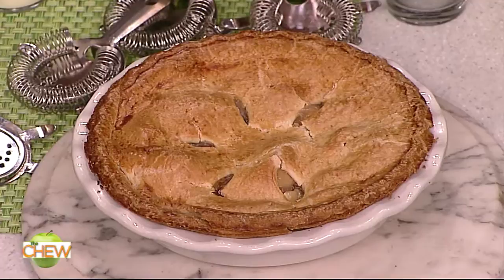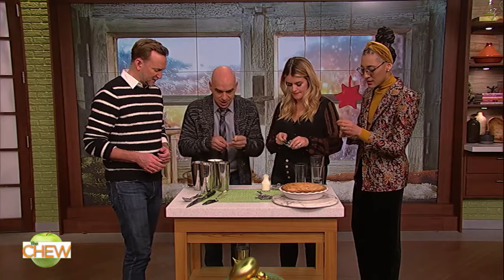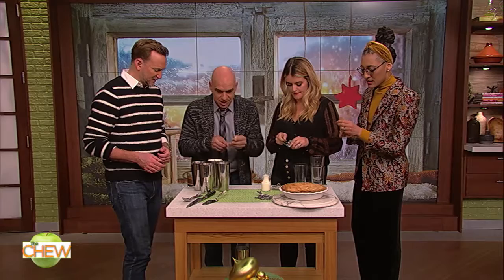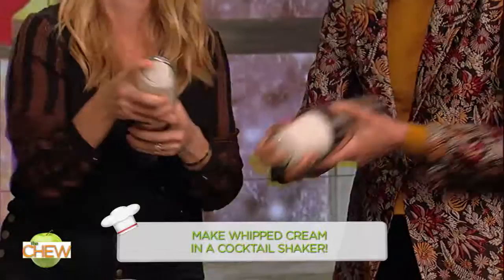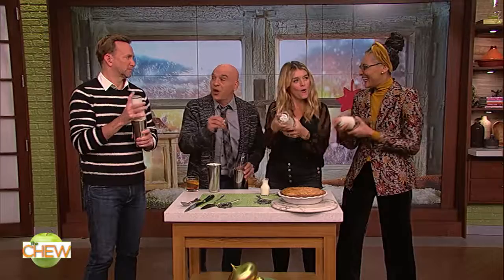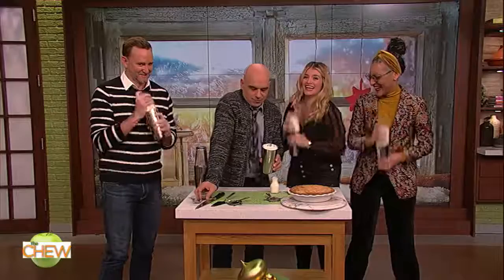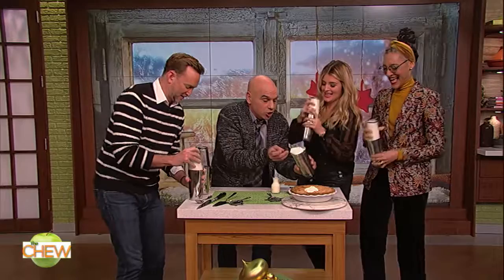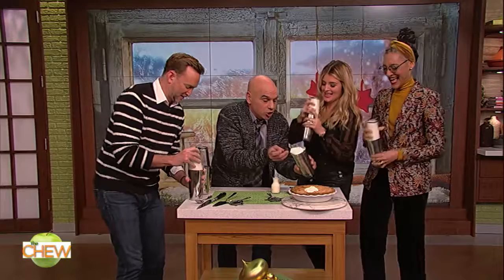How To Make Whipped Cream - The Chew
Michael brigns it back to the basics and shows us how to make whipped cream!